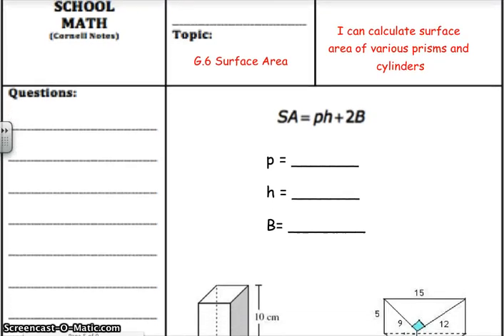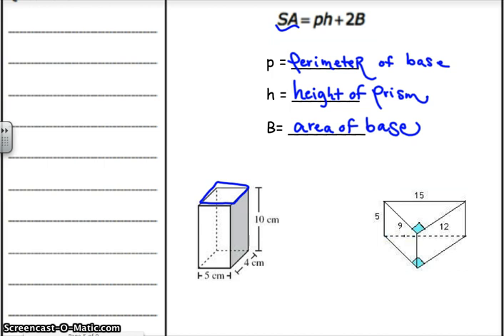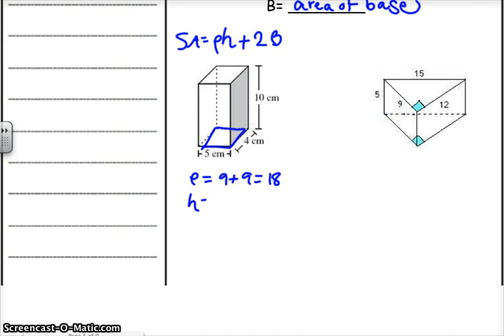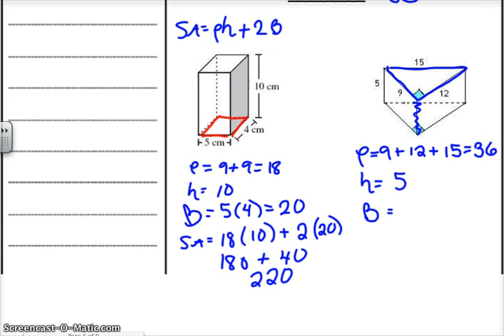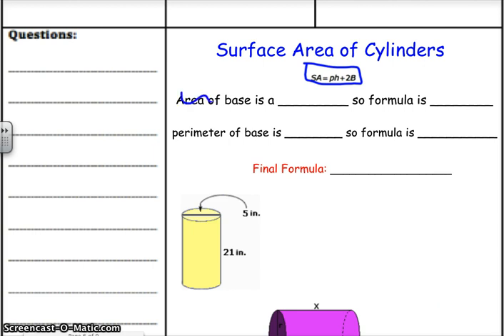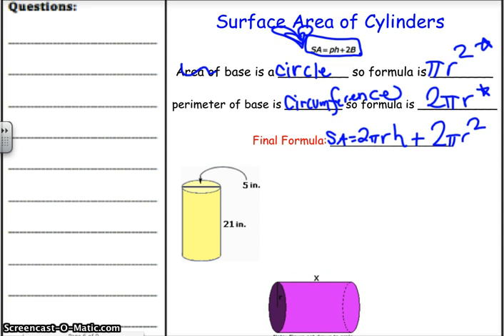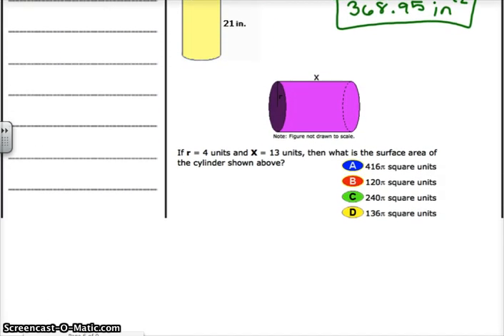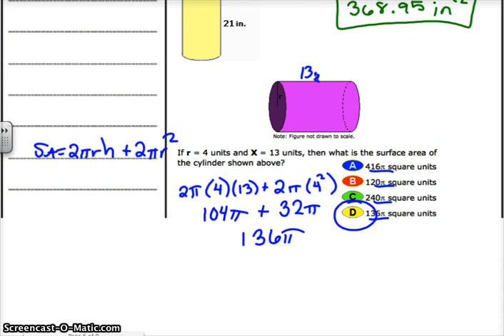G 6 surface area